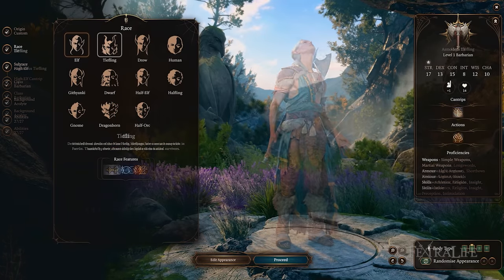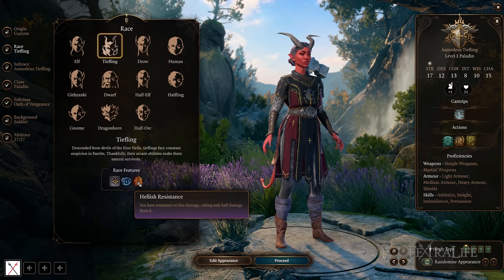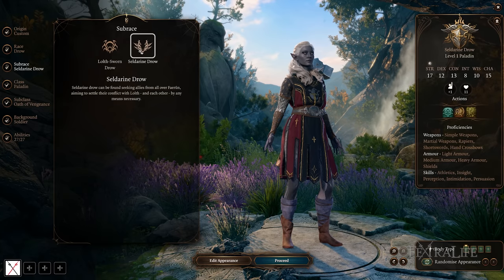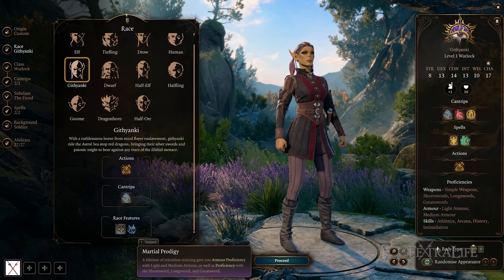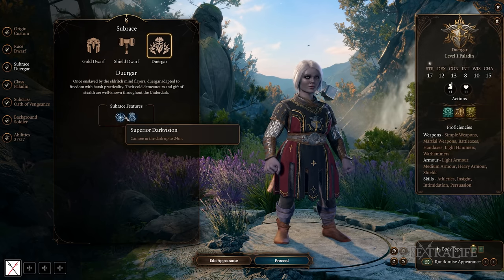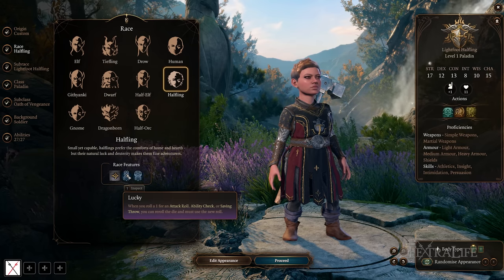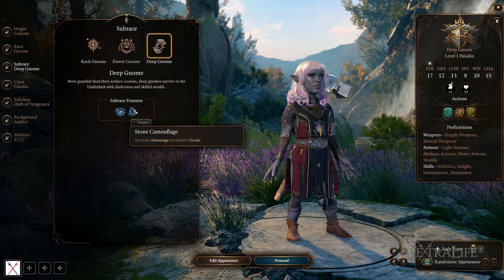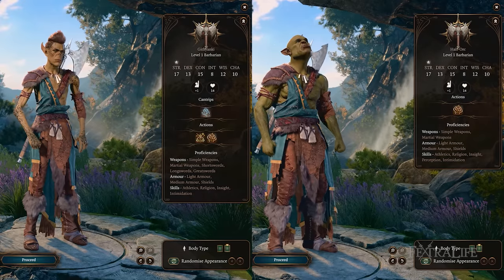Baldur's Gate 3 Best Race: Which Race is best for your Class?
BG3: Race Guide - Everything You need to know about Races in Baldur's Gate 3
In this Baldur's Gate 3 video, We're going to go through the races of Baldur's Gate 3 and going through their racial features, discussing what they are, what classes they would be good for, and whether they are the right choice for you based on their class features You're obviously free to pick whatever you want from a roleplaying perspective, and you may have your choice because of that. But in this video, we're just going to cover the things that make up the racial features of these races and whether they would be good for your class or not.

Timestamps:
0:00 - Baldur's Gate 3 Best Race
0:24 - Elf
2:06 - Tiefling
3:16 - Drow
4:31 - Human
5:35 - Githyanki
6:54 - Dwarf
9:17 - Half-Elf
10:40 - Halfling
12:04 - Gnome
13:47 - Dragonborn
14:32 - Half-Orc
15:40 - Final Thoughts